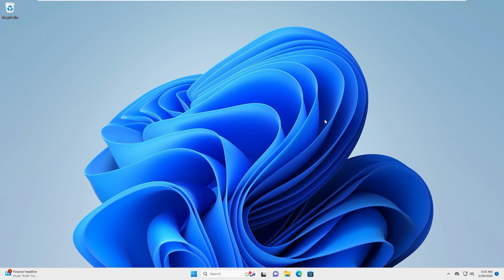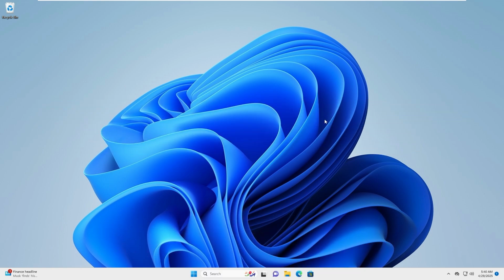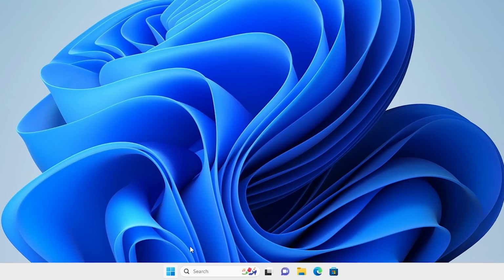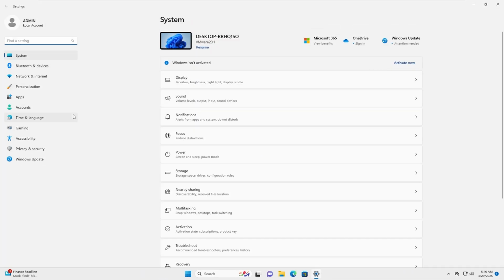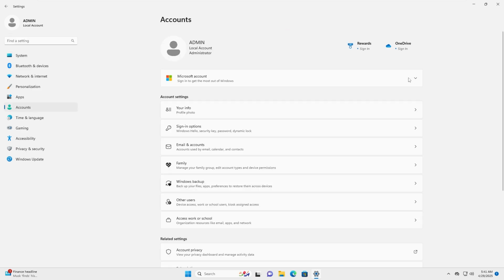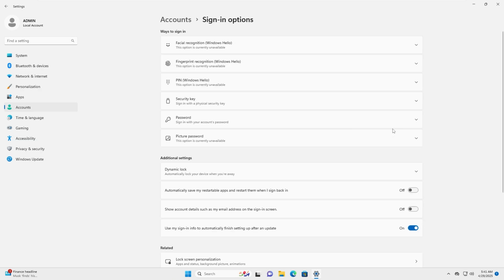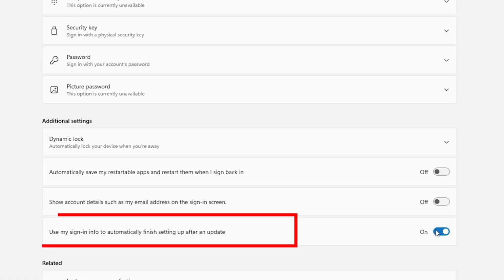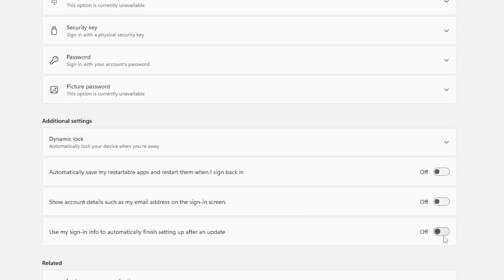How to Enable or Disable Auto Login After Windows Update in Windows 11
In this helpful tutorial, we'll show you how to enable or disable the Auto Login feature after a Windows update in Windows 11. If you prefer logging in automatically after a system update or want to disable it for security reasons, this video will walk you through the simple process in just a couple of steps.

🔹 What You'll Learn in This Video:
✅ How to navigate Windows 11 Settings to find Sign-in Options
✅ How to enable Auto Login after updates for faster access
✅ How to disable Auto Login for better security or manual login
✅ Bonus: Tips for managing Windows login settings

📌 Timestamps
⏱ 00:00 – Introduction: Why Auto Login Matters
⏱ 00:08 – Step 1: Open Settings and Navigate to Sign-in Options
⏱ 00:31 – Step 2: Enable or Disable Auto Login After Updates

Auto Login can be a time-saver if you need quick access to your system after updates, but it can also pose security risks if multiple users have access to your computer. This tutorial will help you find the right balance between convenience and safety for your login preferences.

📤 Share it with friends or colleagues who need this info!